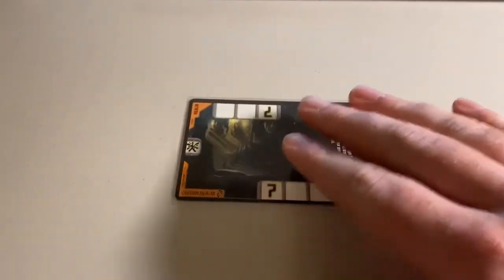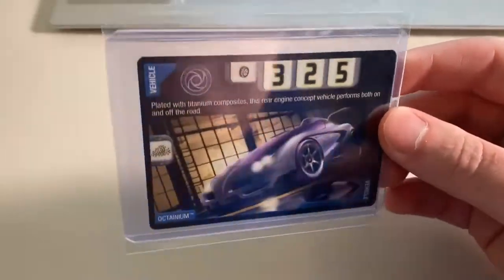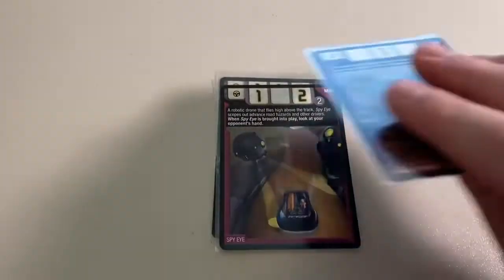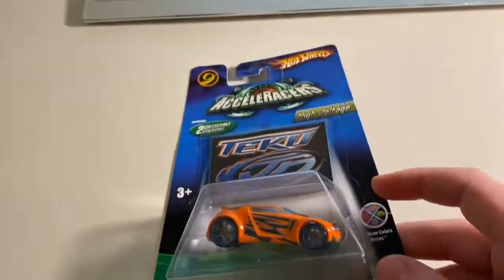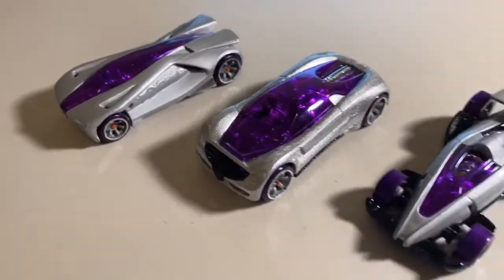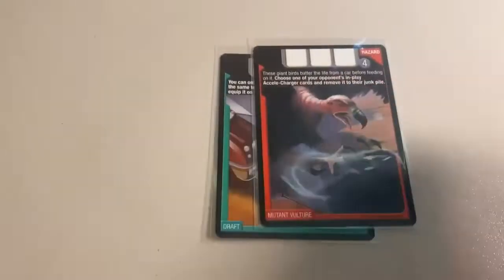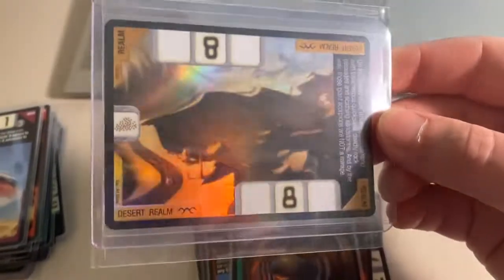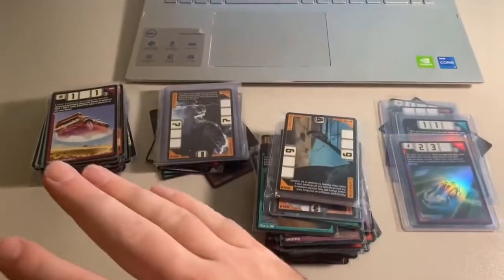SELLING A DRONE ARMY + LARGEST CARD PURCHASE EVER? ACCELERACERS SALES MAR 24-APR 6 2022!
In this video, I go through the Acceleracers sales in my eBay Store from March 24 to April 6th 2022! We sold a ton of Drone cars as well as what I believe to be the largest Acceleracers bulk trading card sale yet!

Video made with Adobe Creative Cloud Express.